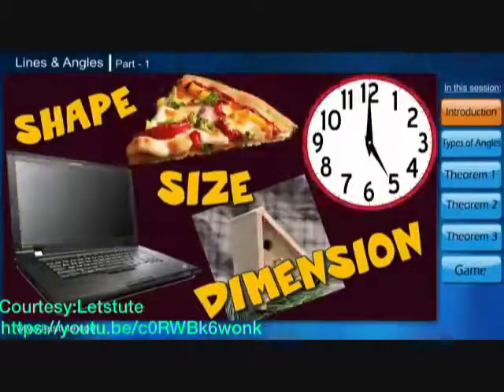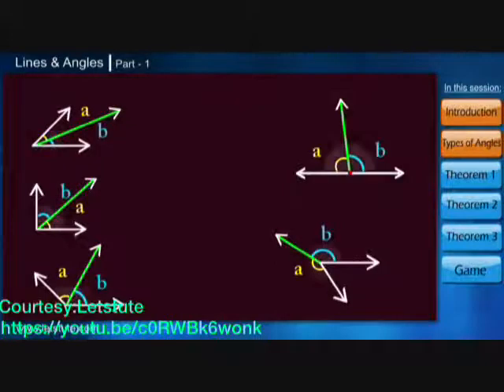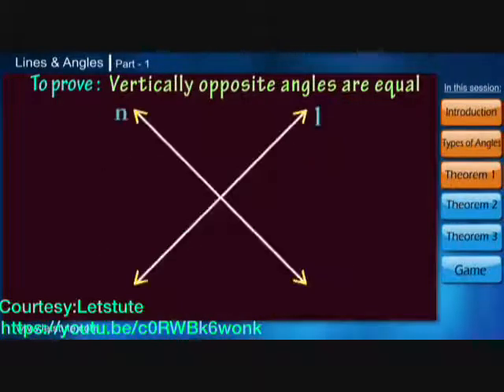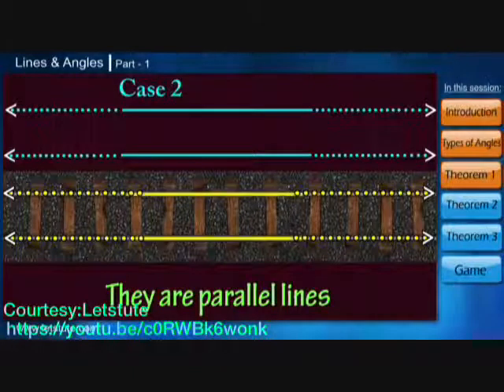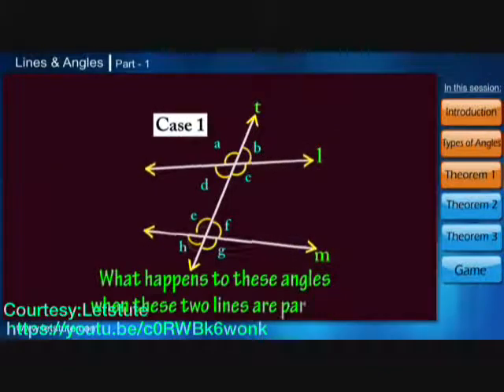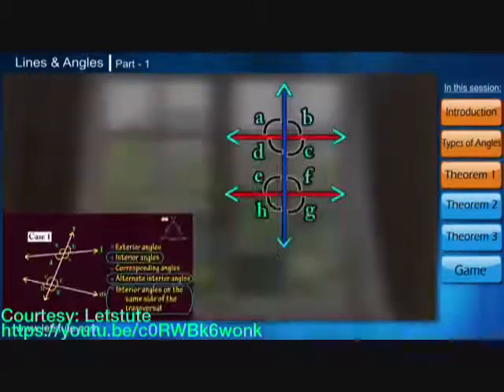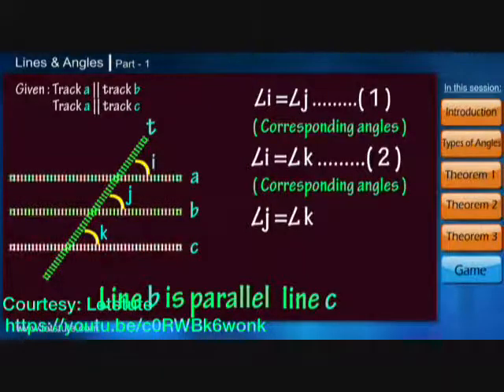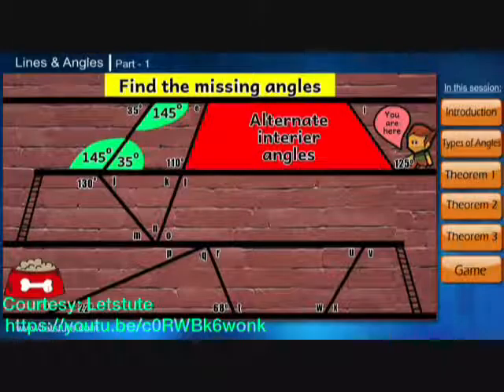Springfields School, Masabtank 2020-21 Class 9 Mathematics presented by Mrs. Humera Aziz (1/12/2020)